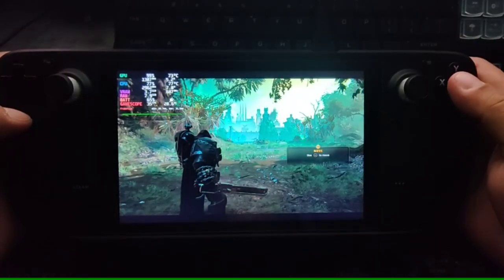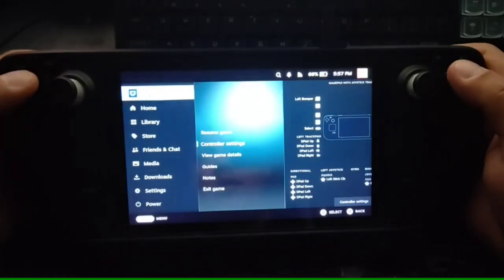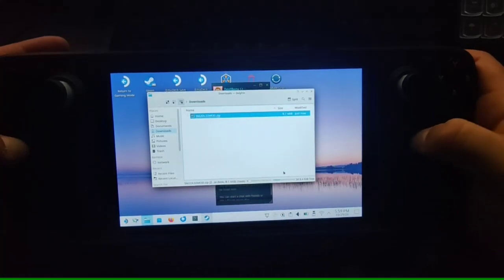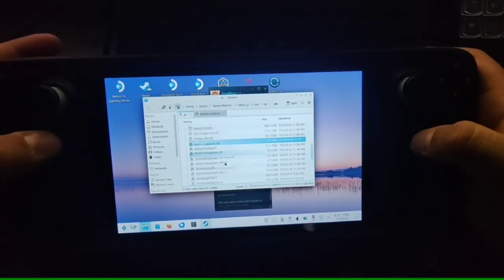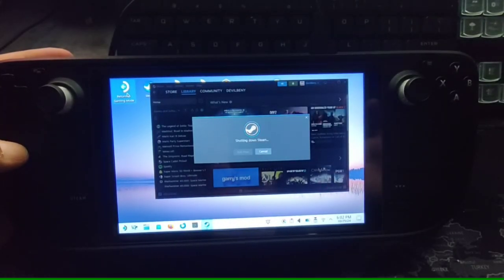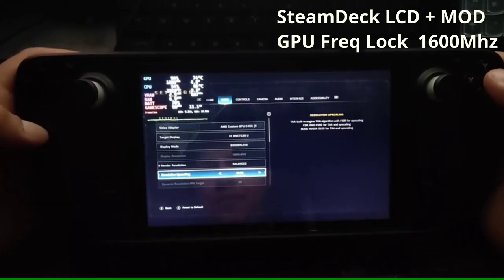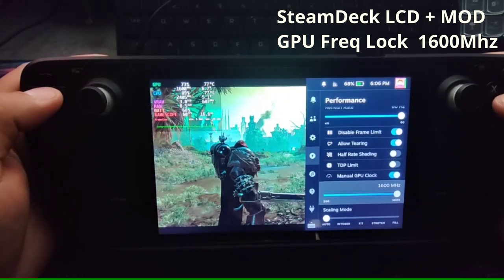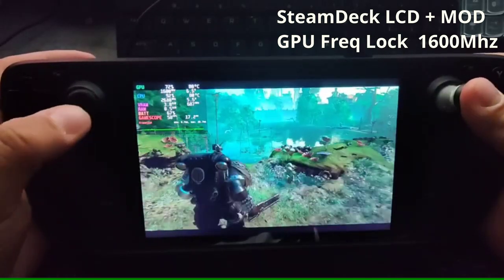Ultimate FPS Unlock for Space Marine 2 on Steam Deck / Linux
Step 2:
Extract the mod on the binary directory as the video mention

Step 3:
Add the Launch Option on Steam
WINEDLLOVERRIDES="winmm=n,b" %COMMAND%

Step 4:
Just Play and don't forget to lock your GPU to 1600Mhz